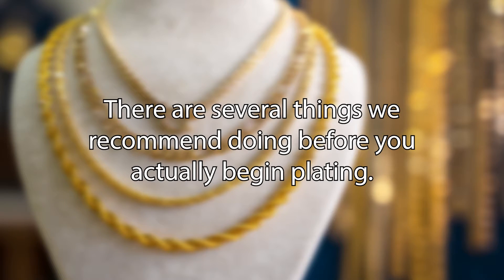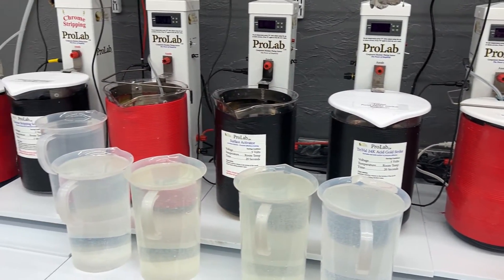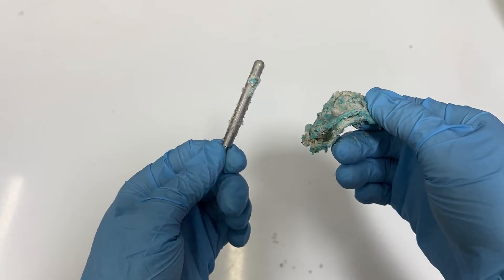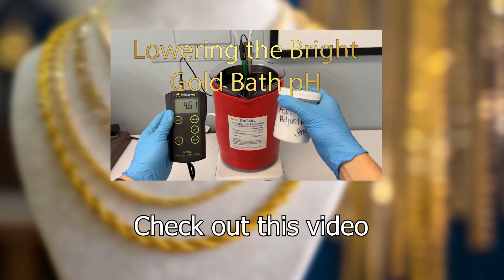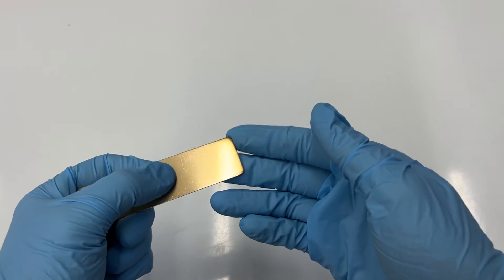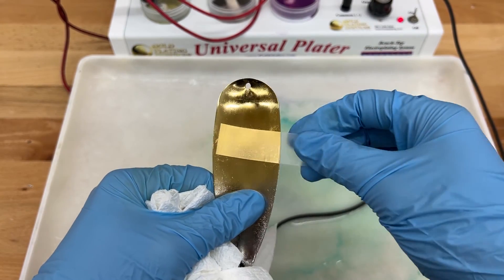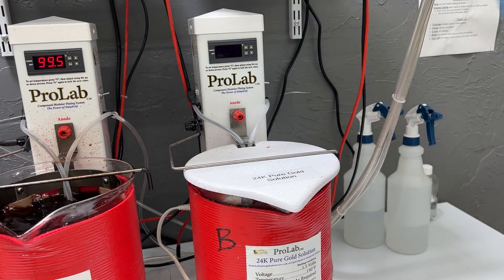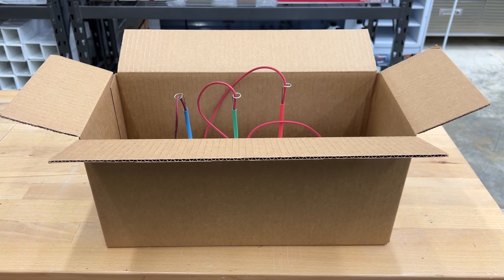Electroplating Basics: The Before, During, and After of the Plating Process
In this video, we will be going over the basics of electroplating. We will go over the before, during, and after of the process. We have some good tips and tricks that will help beginners and experienced platers.
Channel - @GoldPlatingServices
Timecodes
0:00 - Intro
0:26 - What will be discussed
0:36 - Before Electroplating
8:43 - During Electroplating
13:04 - After Electroplating
15:19 - Outro